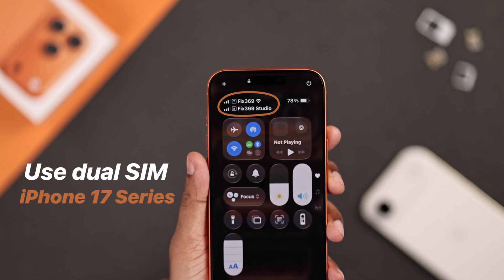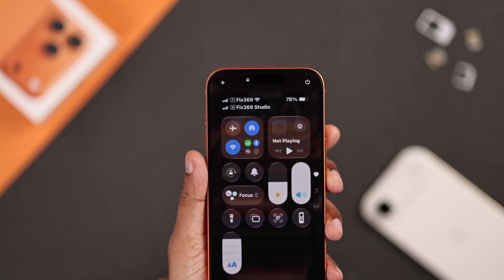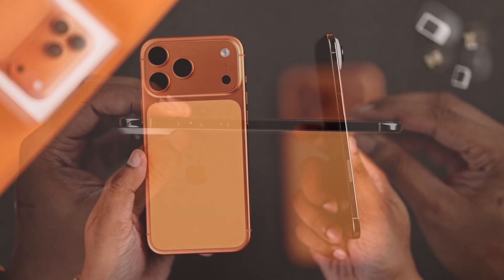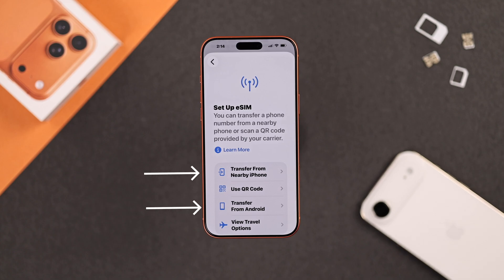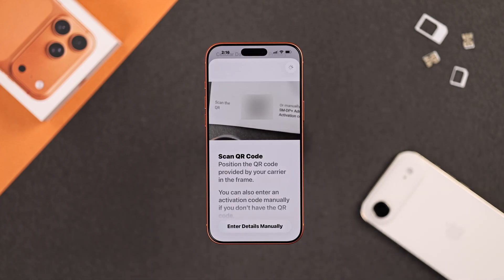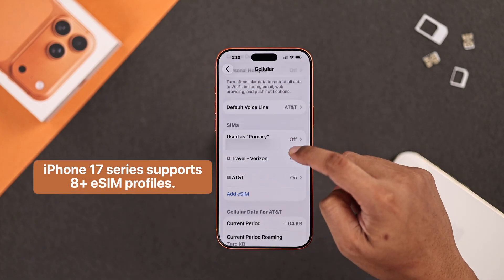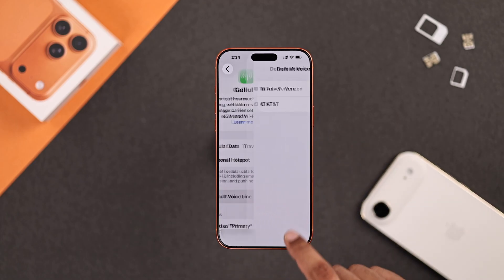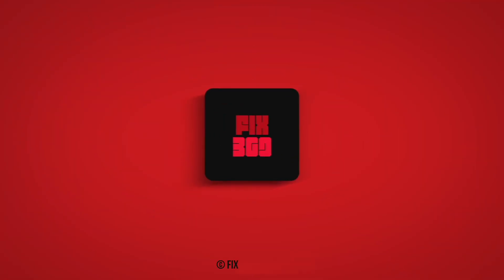Dual SIM iPhone 17 Pro Max: How to Use Physical or eSIM!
You know, how to set up and use Dual SIM on your iPhone 17 Pro Max, 17 Pro, 17, or iPhone AIR? Wondering how to use Physical and eSIM together on your iPhone 17 series phones, and how many eSIMs you can add to your iPhone without SIM Slot or otherwise, and how many SIM connections you can activate at a time? You've come to the right video.

This step-by-step beginner's guide will walk you through how to insert and activate a Physical SIM card and an eSIM on an iPhone 17 Pro Max, or multiple eSIMs for an iPhone AIR. We'll also show you:

• Customize SIM Settings for Voice Line, Cellular Data, and Call and Message SIM Switching on iPhone
• How many eSIMs can you add to an iPhone 17 or an AIR
• How many SIM connections can you activate on iPhone 17/AIR at a Time?

0:00 Intro: Setup and use Dual SIM on iPhone 17 Pro Max
0:15 Insert a Physical SIM if Supported
0:33 Setup and activate Multiple eSIM
1:27 Please Note eSIM Add limit and SIM you can Use Actively at a time
1:45 Voice Line, Cellular Data, and Call and Message SIM Switching on iPhone